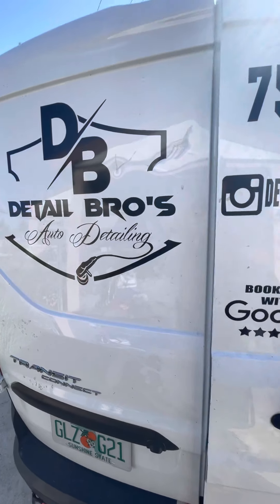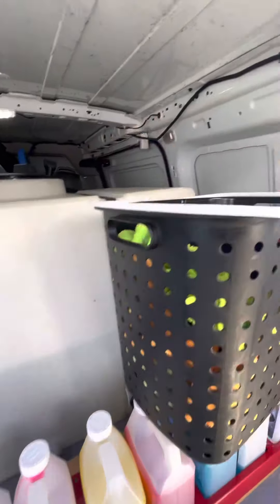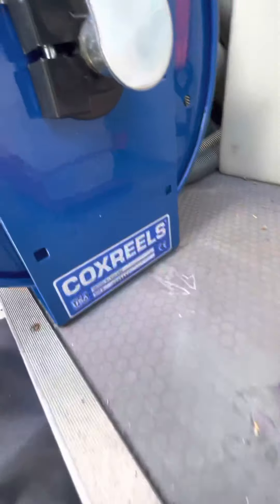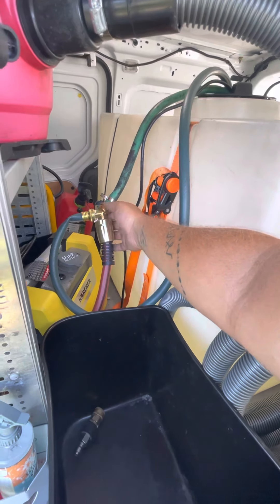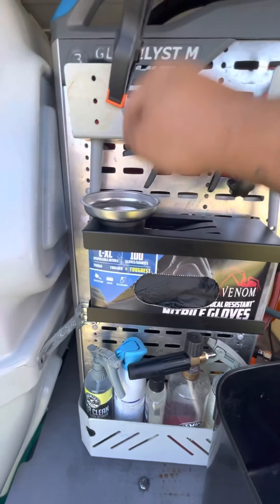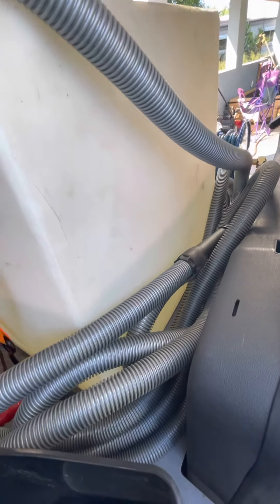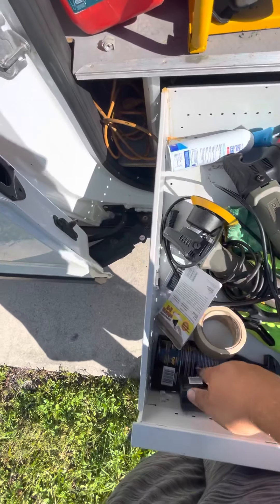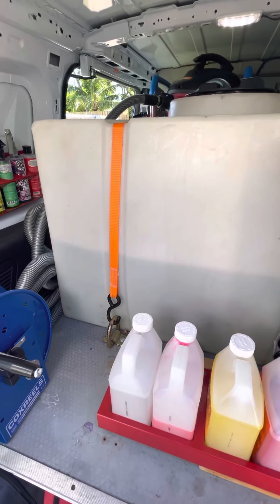The beginning of the ULTIMATE Detailing SETUP!! (Amazing Design) 2021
This is my set up it’s still a work in progress but it will soon be the best set up ever follow to see more if you have any questions feel free to ask